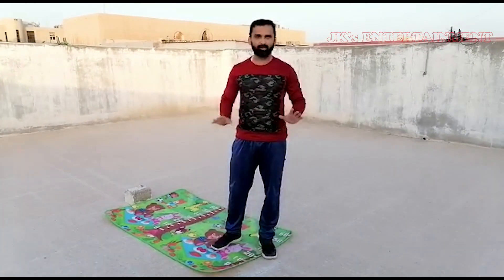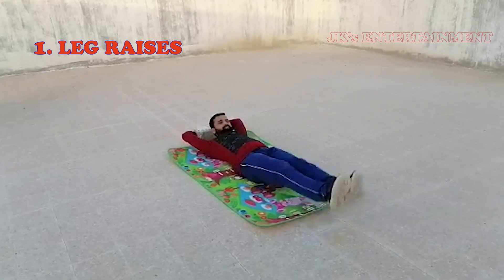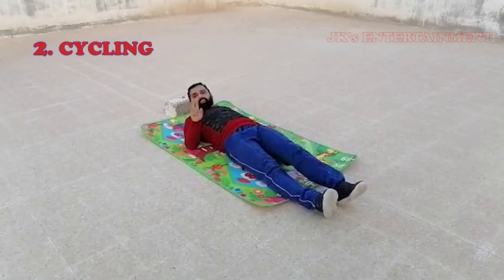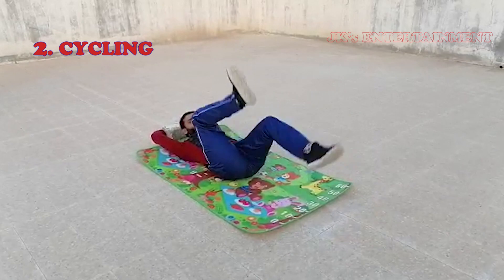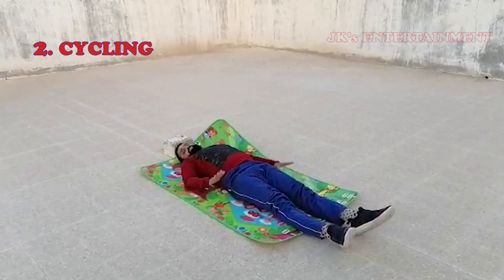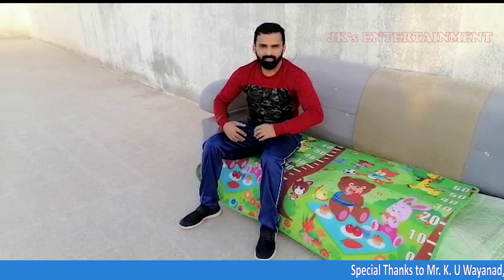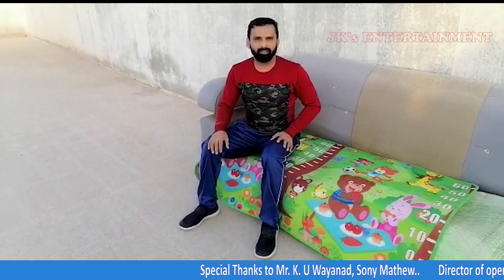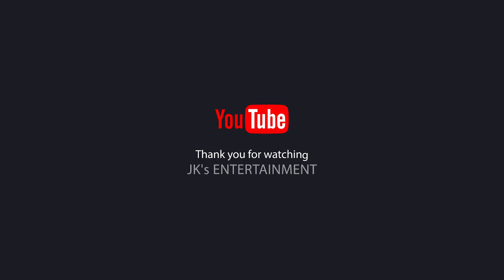10 minutes home workout for 6 pack Abs + Fat Burning & Reduce ur Belly within 1 month for Beginners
Reduce your Tummy with SIMPLE 3 EXERCISES...
DEDICATION & DETERMINATION is a Mandra to Reduce your Abs..
# K.U Wayanad..
# Director of Operations-Jithu Wayanad
# Editing-Jinu Peter..